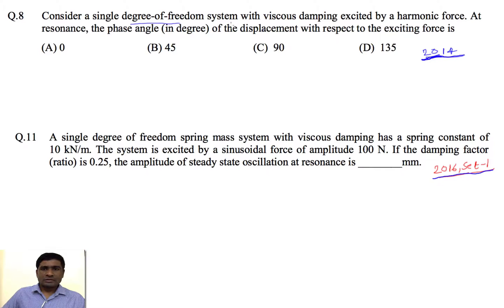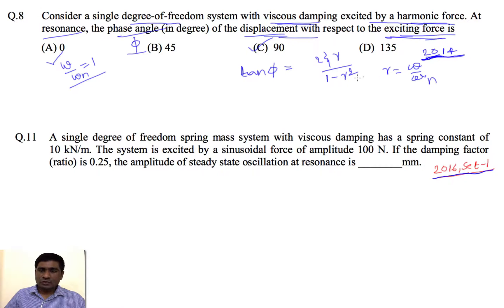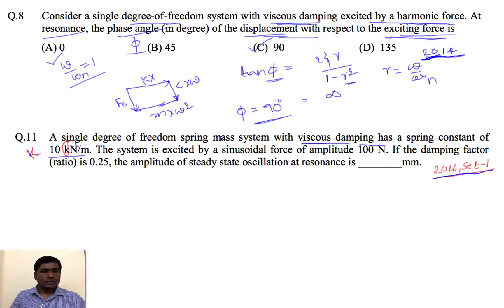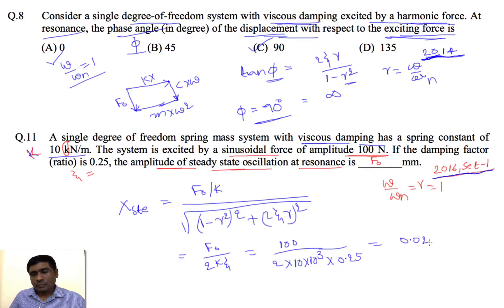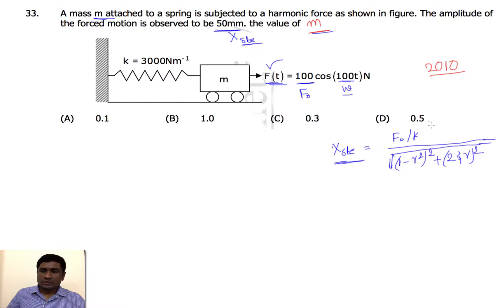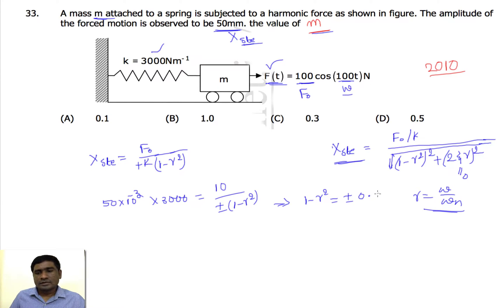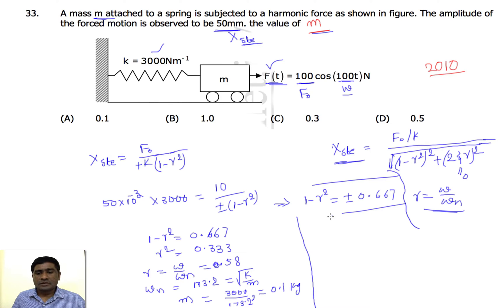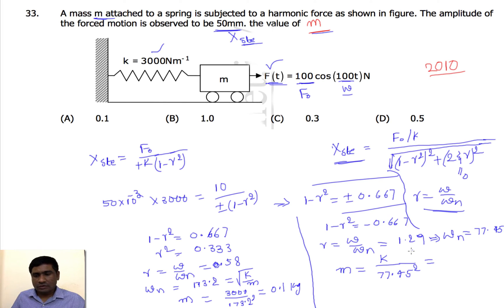Forced vibrations 7: Gate previous solutions, example problems on forced vibrations